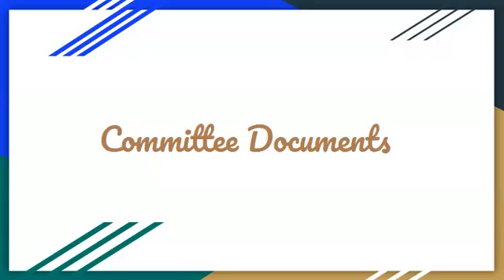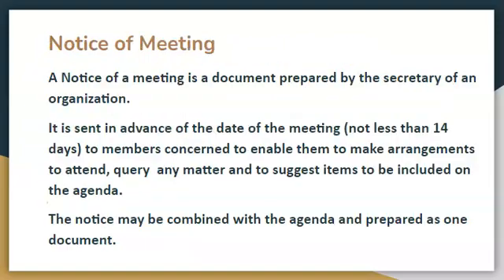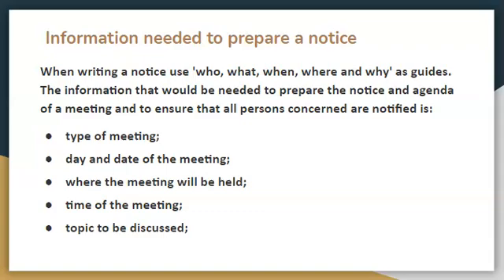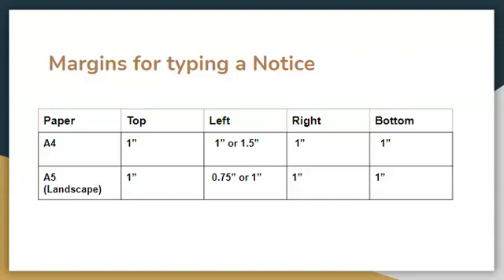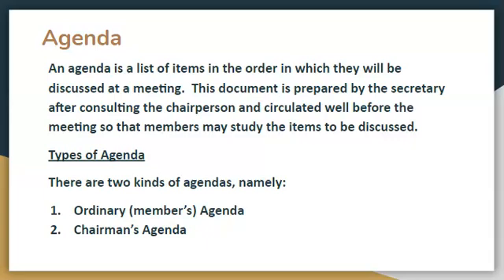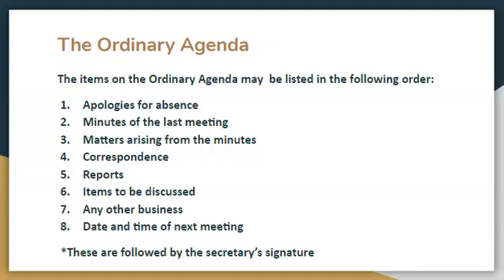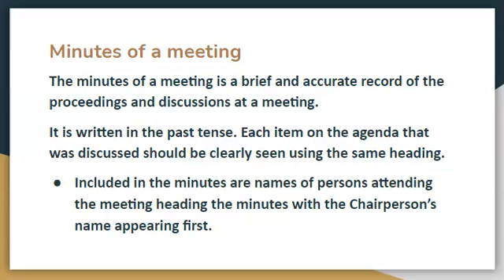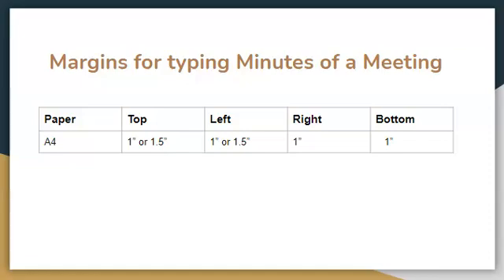Committee Documents| CSEC EDPM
This video as created by EDPM Made Simple seeks to give a detailed explanation about the various meeting documents as taught in CSEC EDPM and does so in a simplified manner.

Ramtahal, F.(2006).Electronic Document Preparation and Management. Caribbean Educational Publishers